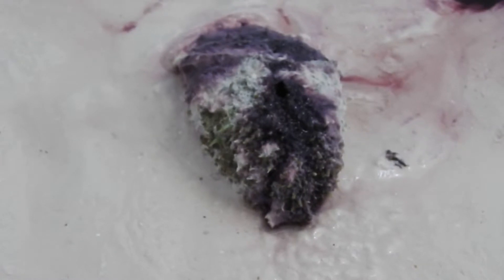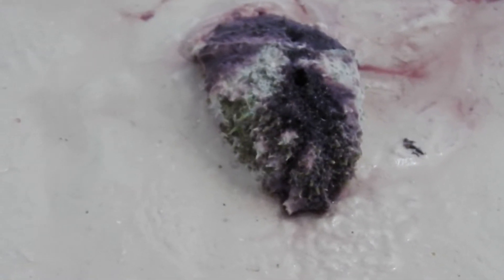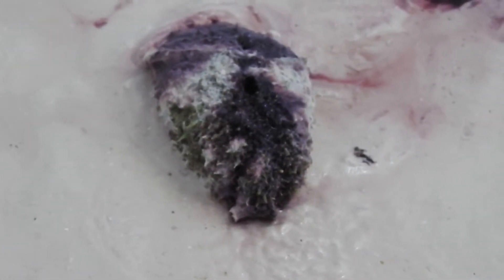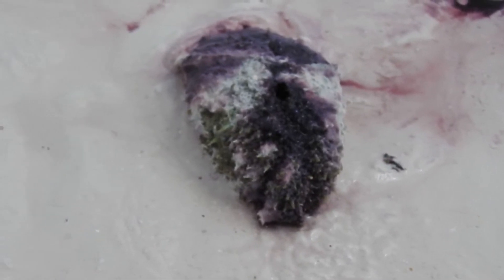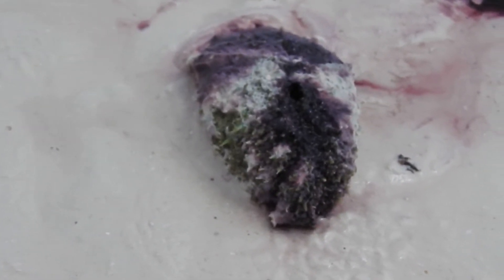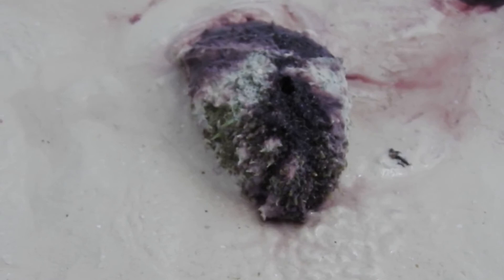?either a porcupine or orbicular burrfish Zanzibar Island